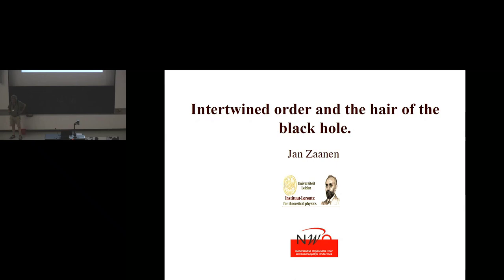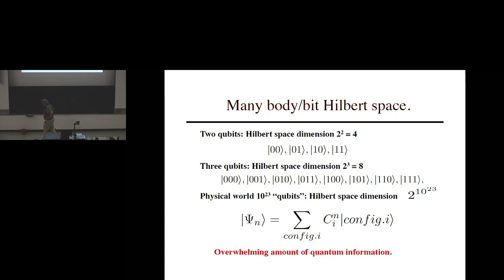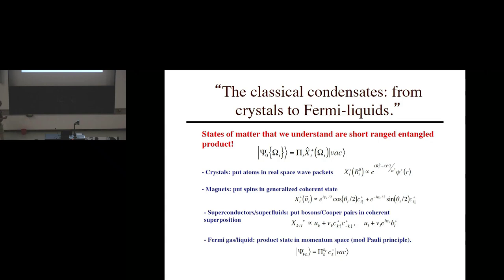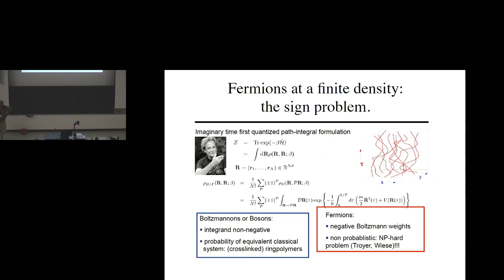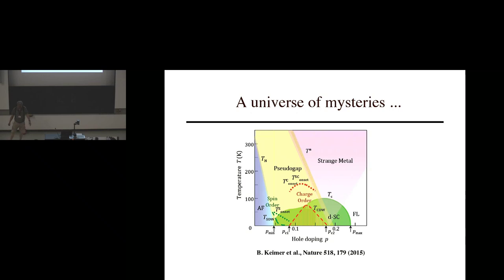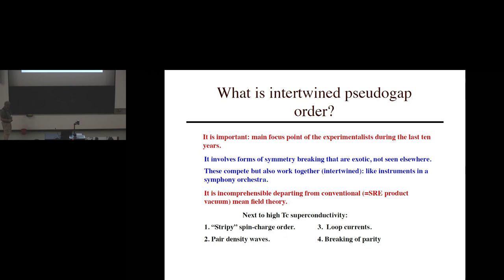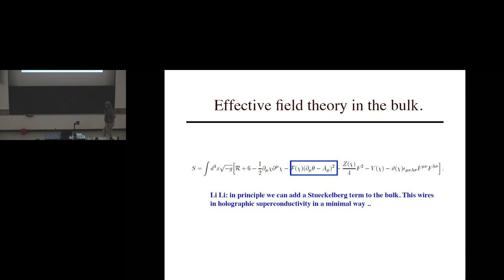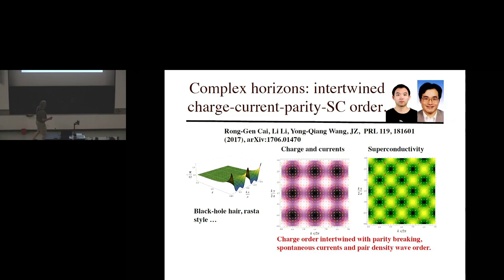Jan Zaanen - Intertwined order in cuprates and black hole hair